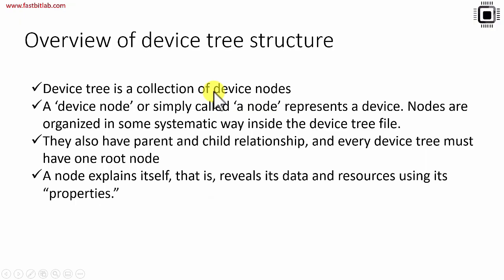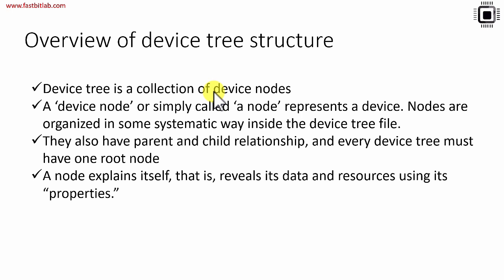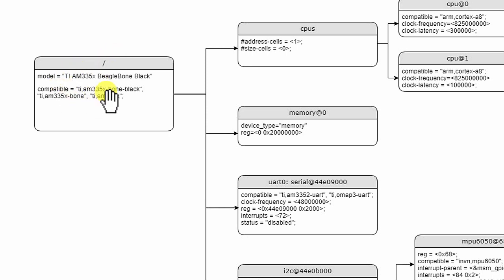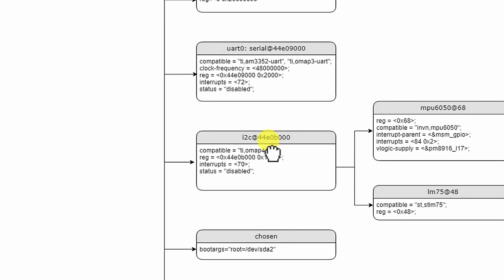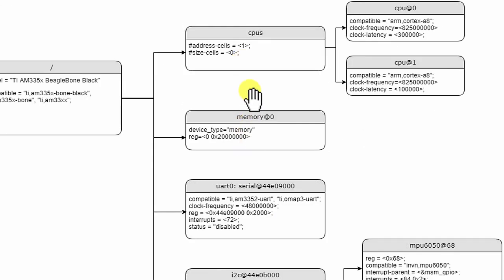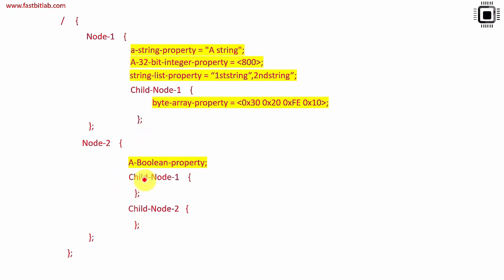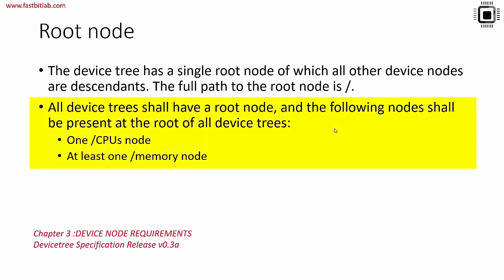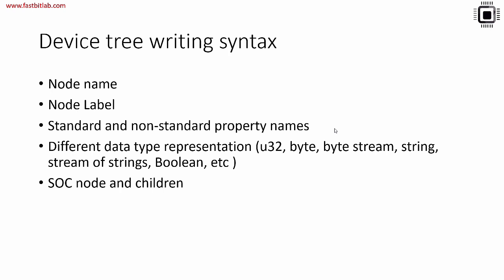Linux device driver lecture 19 : Device tree structure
Linux Device Driver Programming
Explore all Fastbit EBA courses